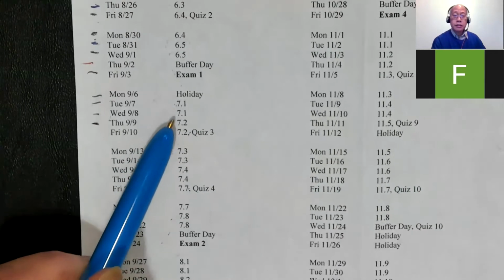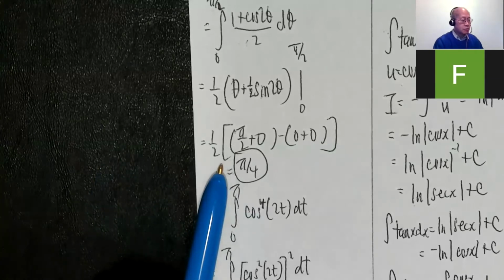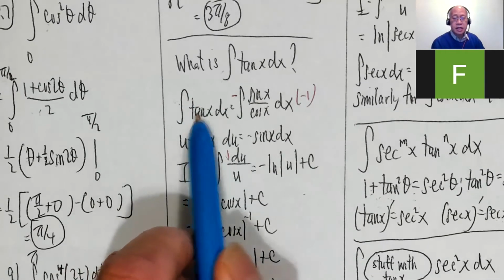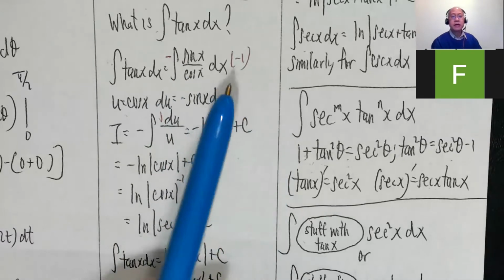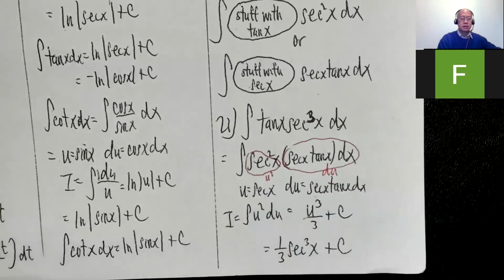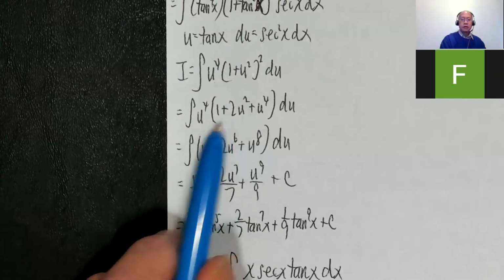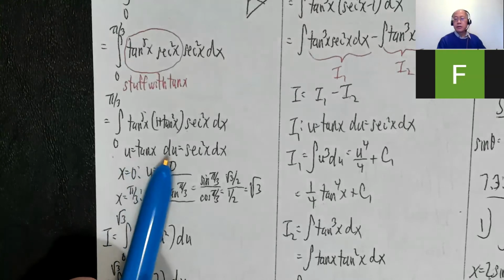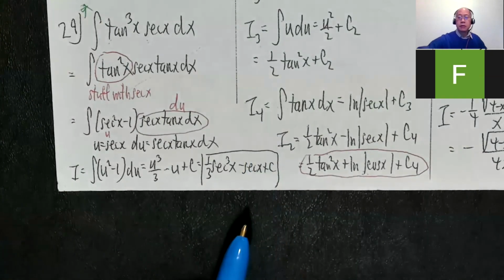MATH 252 THU 09/09/21